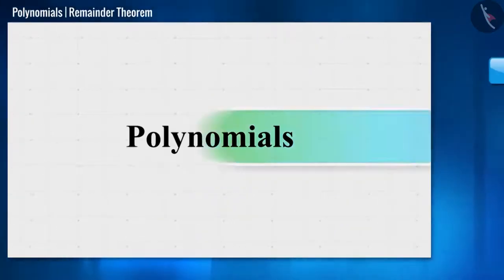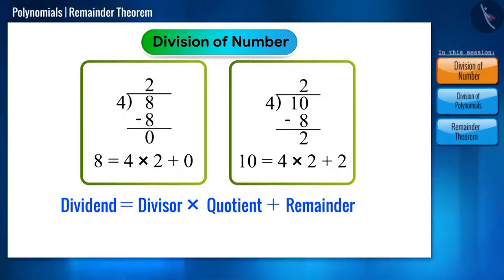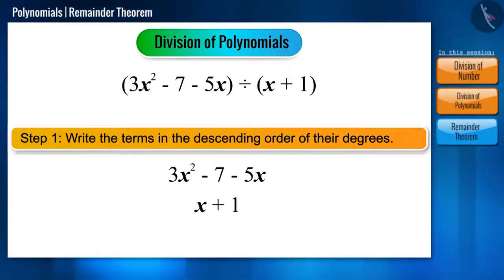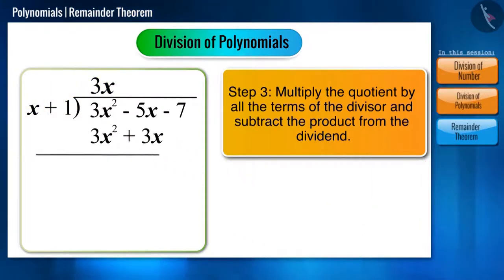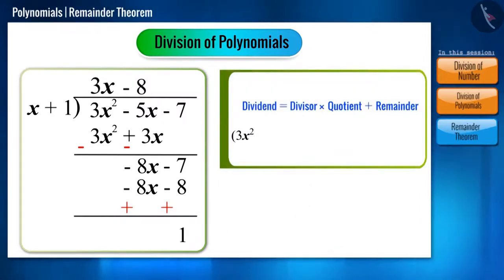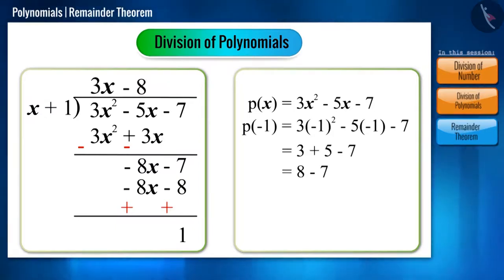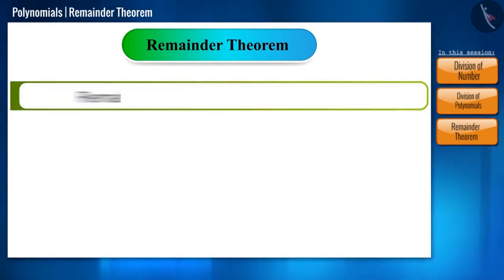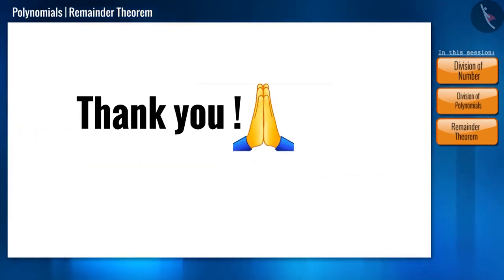Remainder Theorem | Part 1/3 | English | Class 9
Remainder Theorem | Part 1/3 | English | Class 9 | NCERT

Remainder Theorem | Algebra | Grade 9 | NCERT | Polynomials

Welcome to part 1 of Remainder Theorem. In this video, we will discuss the concept of Remainder Theorem.